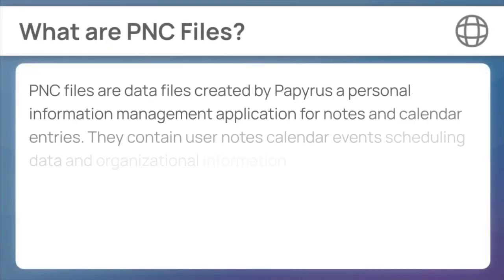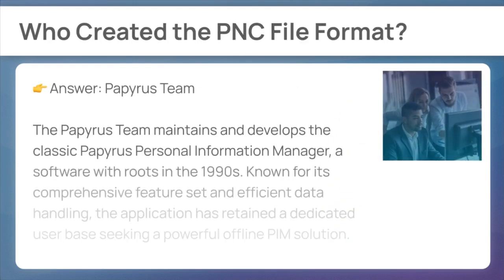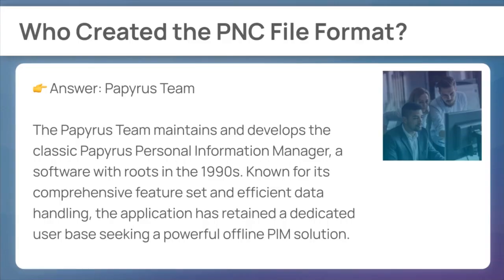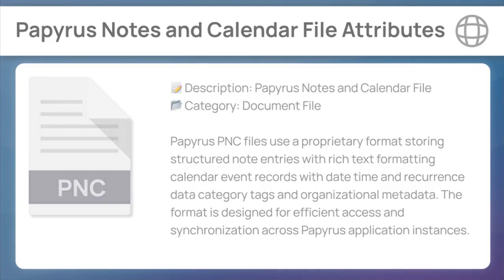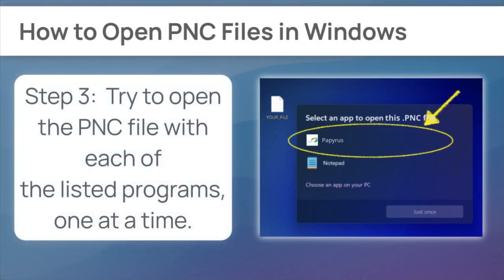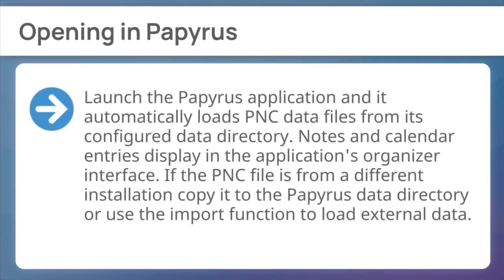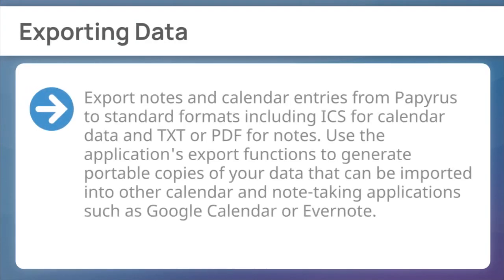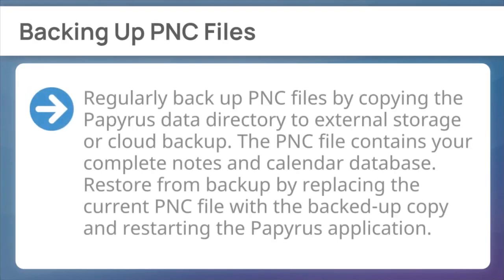How to Open PNC Files (Papyrus)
If your Papyrus Notes and Calendar File won’t open, don’t panic. In this fast guide, I’ll show you how to identify, open, and repair PNC files on Windows—even if the file type is unfamiliar. 🪄✨ Universal File Solution (Download)

PNC files are data files created by Papyrus a personal information management application for notes and calendar entries. They contain user notes calendar events scheduling data and organizational information stored in the application's proprietary format for personal productivity and information management on desktop and mobile platforms.

Papyrus PNC files use a proprietary format storing structured note entries with rich text formatting calendar event records with date time and recurrence data category tags and organizational metadata. The format is designed for efficient access and synchronization across Papyrus application instances.

▶ Unpacking PNC Files:

- Get a clear explanation of what the PNC file is
- Eliminate Windows errors that prevent PNC file access
- Exporting Data
- Opening in Papyrus
- Repair corrupted or incorrect PNC file associations
- Choose the right software to open PNC
- Backing Up PNC Files
- Learn how the PNC file format was created

▶ PNC File Viewers:

Papyrus (Papyrus Team)

🛠️ Troubleshooting Steps:

1️⃣ Opening in Papyrus

Launch the Papyrus application and it automatically loads PNC data files from its configured data directory. Notes and calendar entries display in the application's organizer interface. If the PNC file is from a different installation copy it to the Papyrus data directory or use the import function to load external data.

2️⃣ Exporting Data

Export notes and calendar entries from Papyrus to standard formats including ICS for calendar data and TXT or PDF for notes. Use the application's export functions to generate portable copies of your data that can be imported into other calendar and note-taking applications such as Google Calendar or Evernote.

3️⃣ Backing Up PNC Files

Regularly back up PNC files by copying the Papyrus data directory to external storage or cloud backup. The PNC file contains your complete notes and calendar database. Restore from backup by replacing the current PNC file with the backed-up copy and restarting the Papyrus application.

Timestamps:

00:00 - PNC File Explained
00:24 - PNC Files Explained
00:47 - PNC Format Architecture Explained
01:07 - PNC File Viewers
01:24 - View PNC Files
01:56 - PNC Troubleshooting Tips
03:02 - The Universal Viewer Method